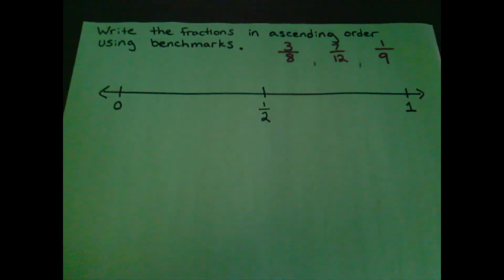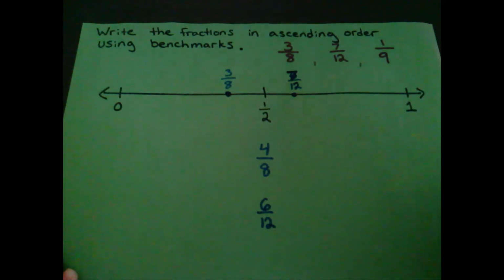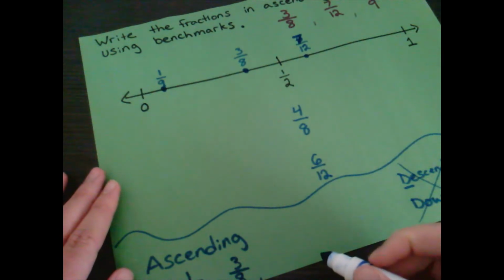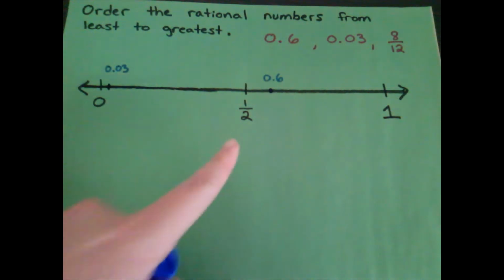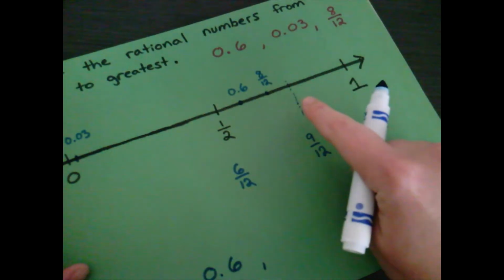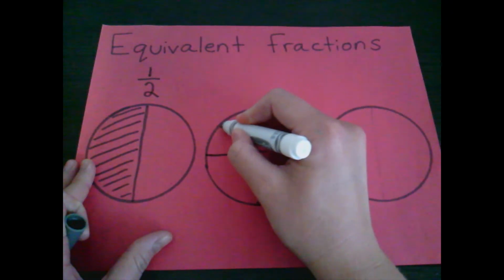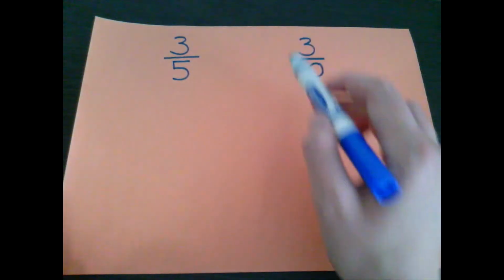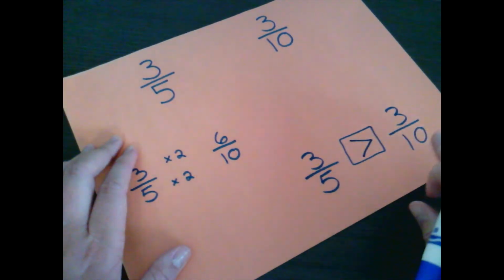Thinking Rationally 1.4 : Ordering Rational Numbers